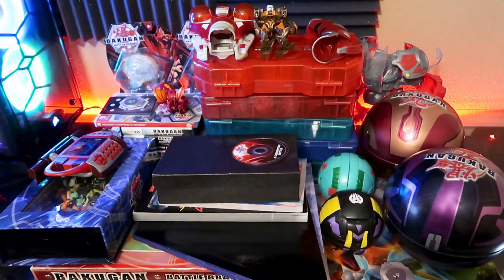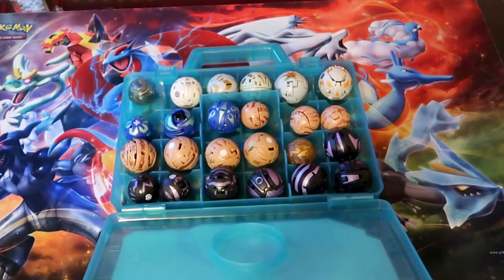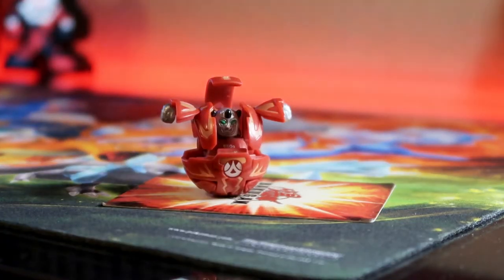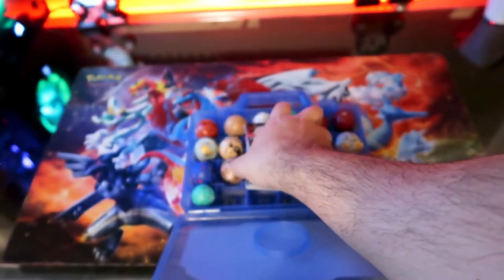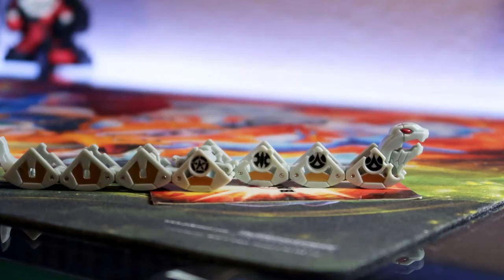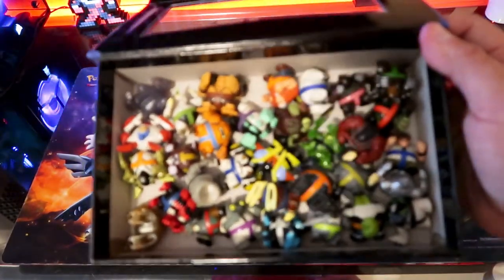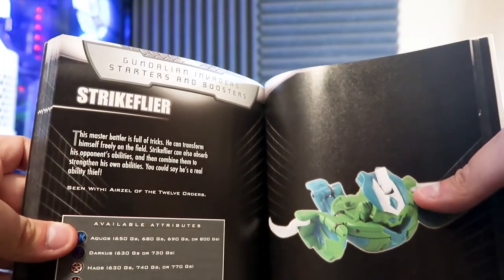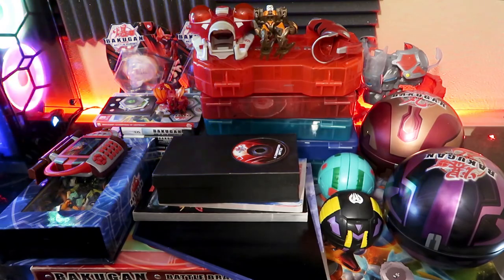My ENTIRE Bakugan Collection!!! | Mikeinoid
This was highly requested among some of the viewers of the channel during the Bakugan-related livestreams! I've been a Bakugan fan ever since the series debuted in 2007/2008 and I still own some of the Bakugan products, even from the reboot, Bakugan Battle Planet. I will be showing off everything I own that is Bakugan-related in my house!!!